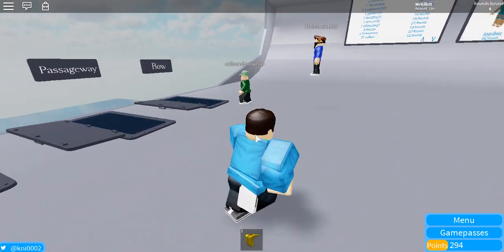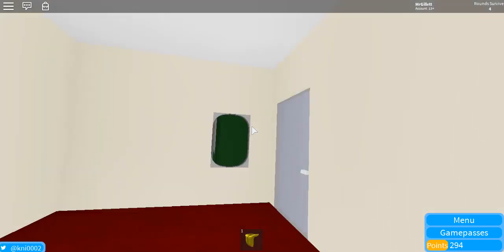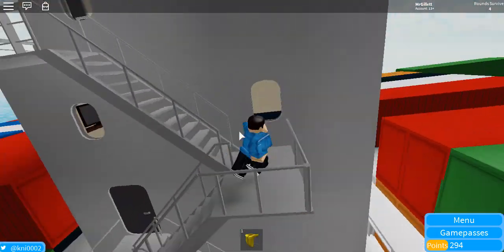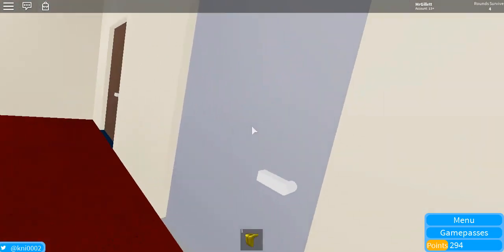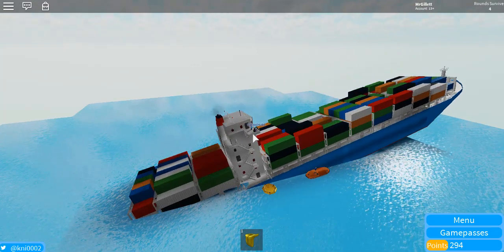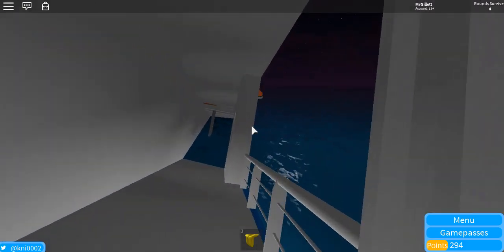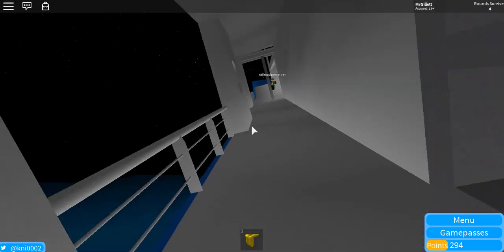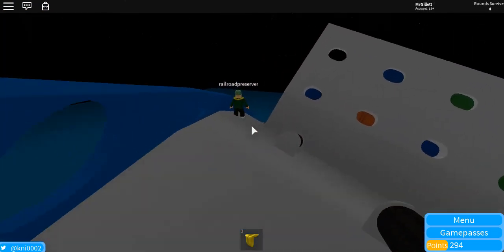Rock! | Sinking Ship | With Railroadpreserver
In today's video we check out some new updates to Sinking Ship on Roblox!